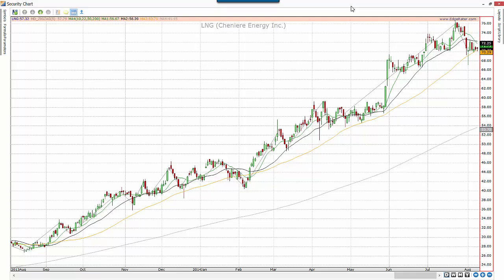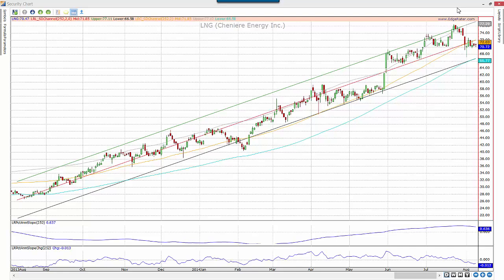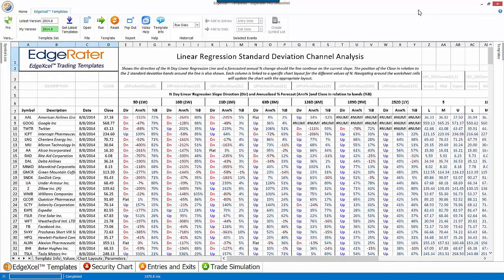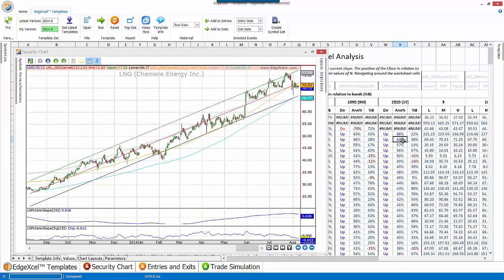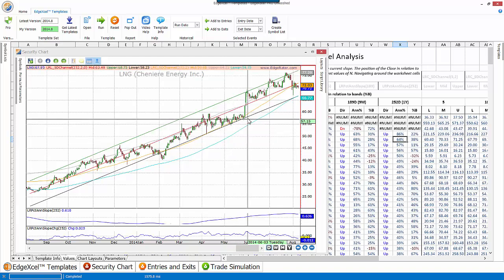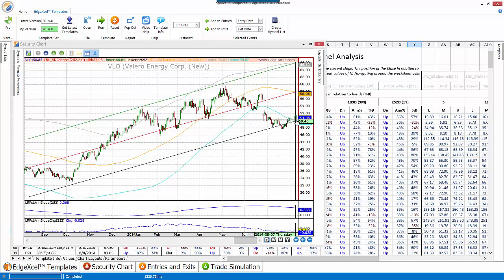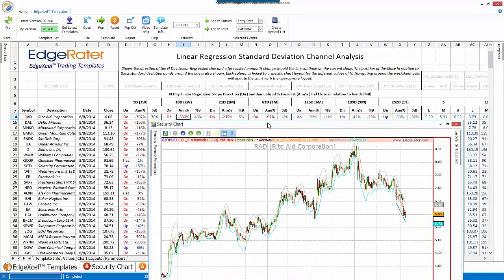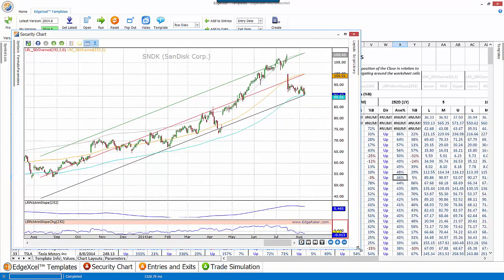Linear Regression Channel Analysis for Stocks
Explains how Linear Regression Lines can be used to identify trends in stocks and how to use the new Linear Regression Channel analysis template in EdgeRater